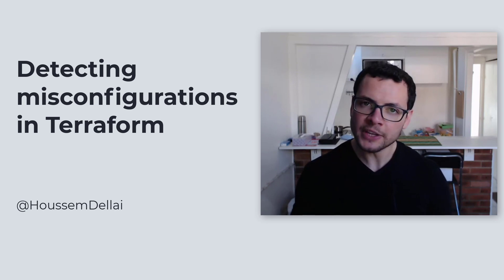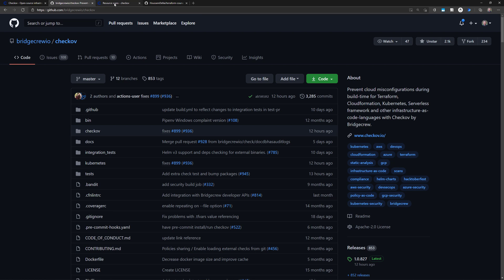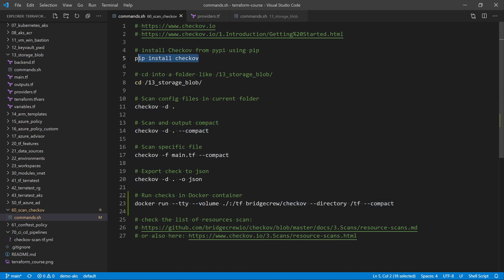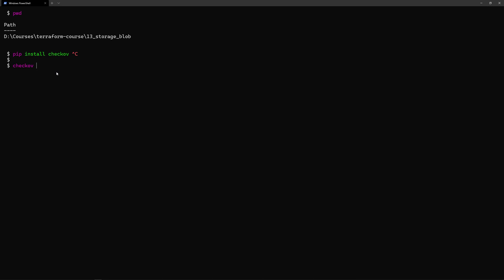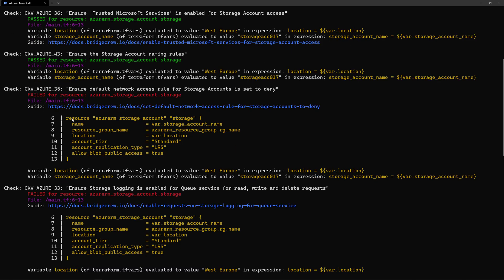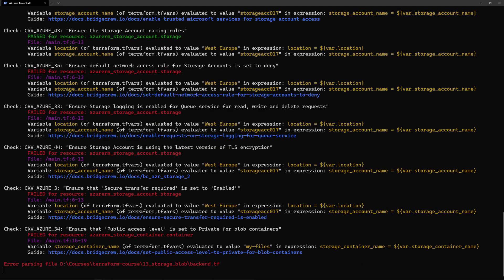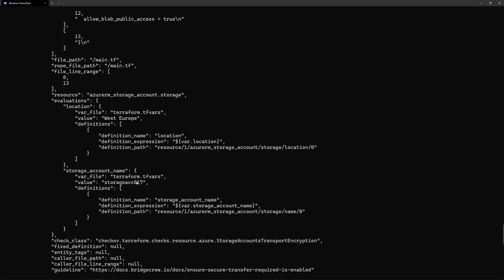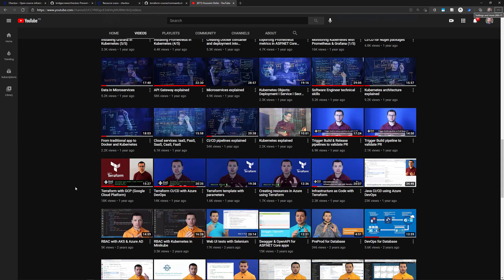Detecting misconfigurations in Terraform